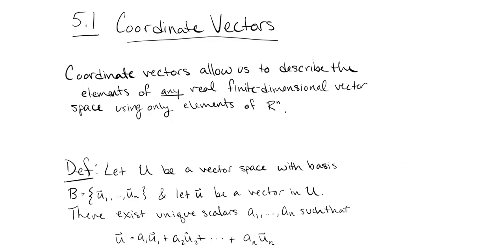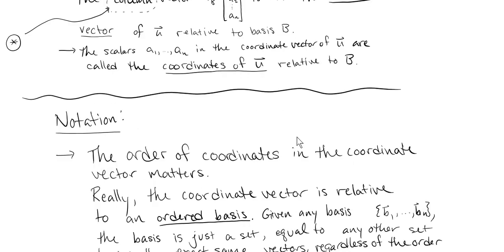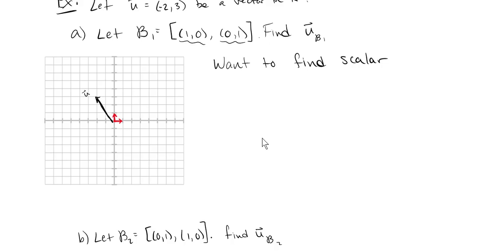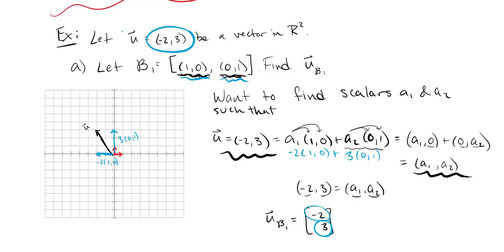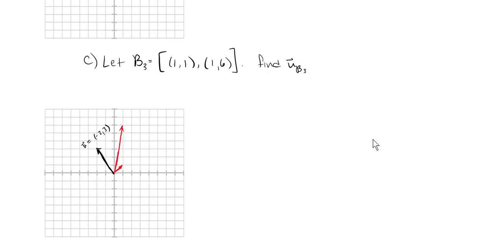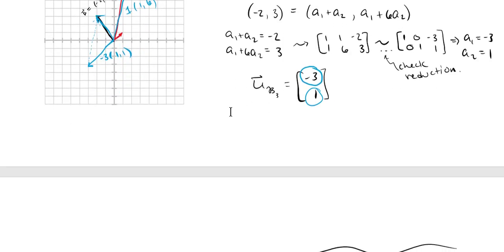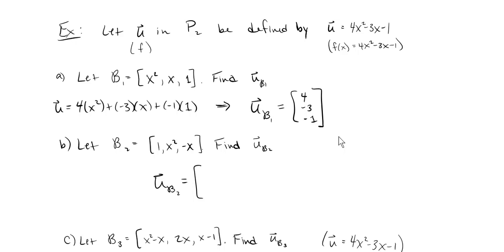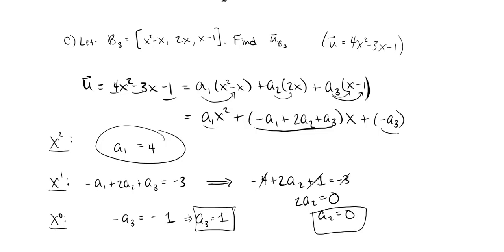5 1 Coordinate Vectors part A